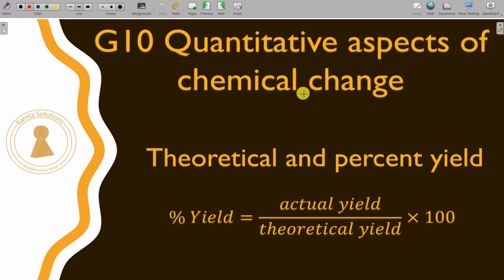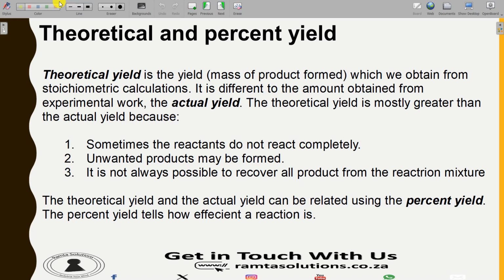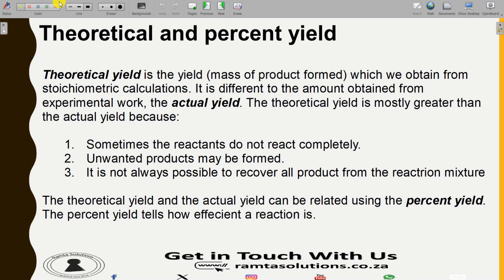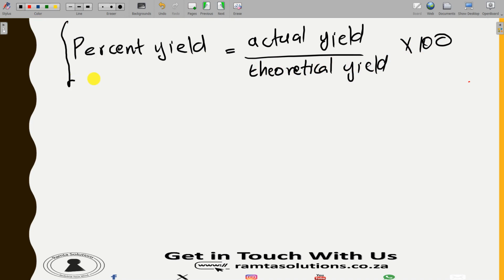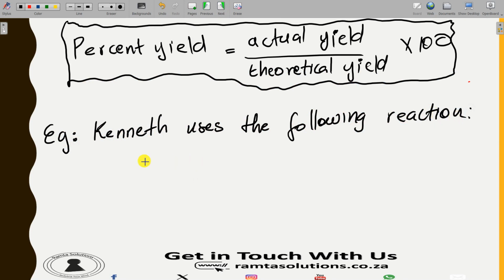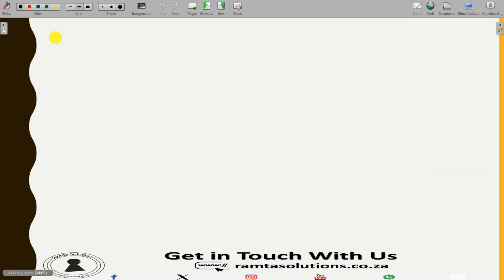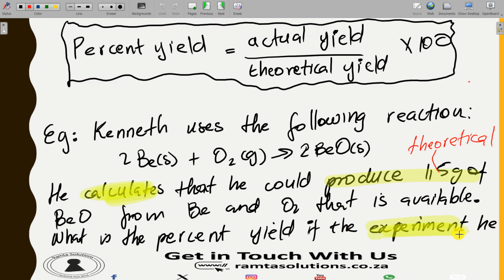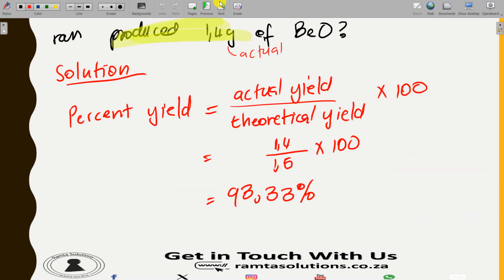Theoretical yield and percent yield (with worked examples)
This video looks at how to calculate and recognise the theoretical yield. We also calculate the percent yield